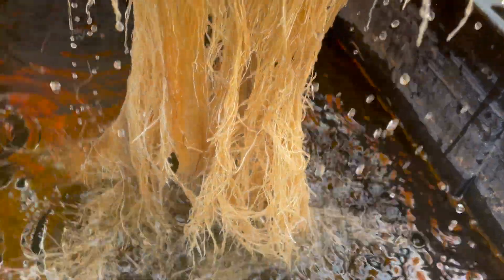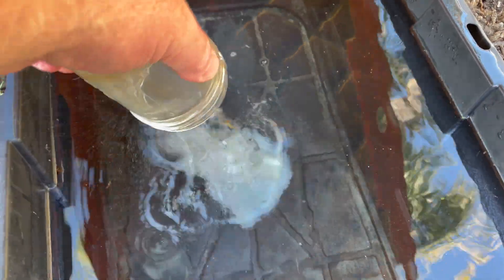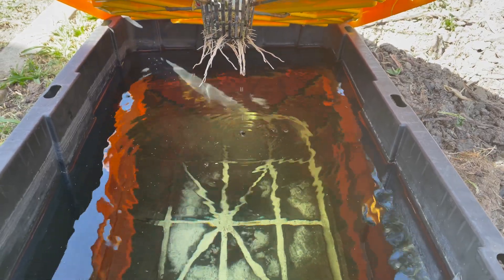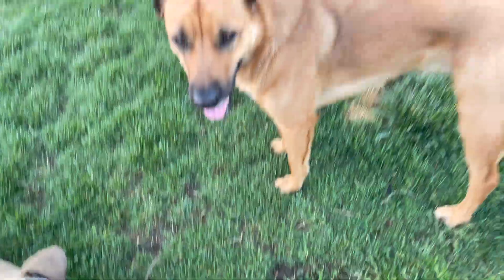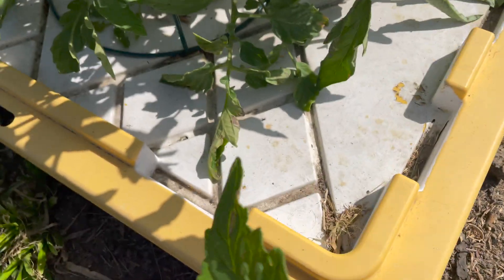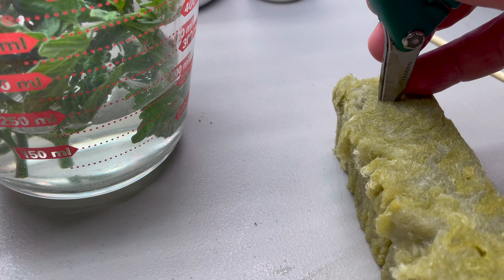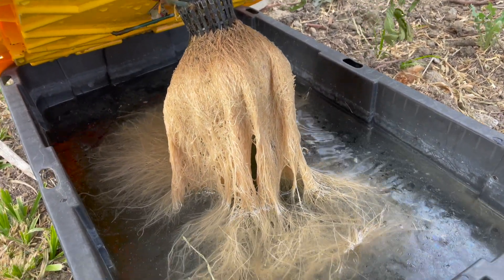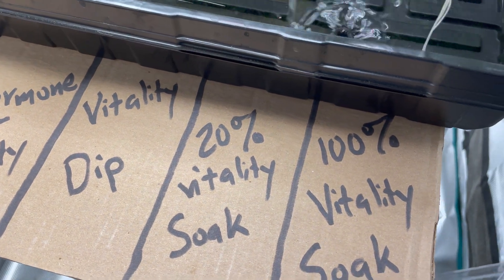I took cuttings to replace the one that was lost.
Worms vs Hormones!  The heat took it from me before it's time.  Luckily the plant's scion was ready to renew itself.  I tested six ways of starting clones.

Vitality is rich in water soluble plant nutrients, trace minerals, plant hormones, and beneficial microbes.  It’s excellent for propagation, reviving struggling plants, and works in both soil or hydroponics. It can even balance hydroponic water, reducing the need to adjust the ph. You can use less nutrients, keep reusing the water AND see healthier growth.  Vitality can Reduce mold in high humidity settings and when growing microgreens.  The many benefits show up long term; use it consistently to see amazing growth.

Strengthen your plants with Vitality and earthworm castings!

For results listed below, once a plant reached 10 visible roots, no further roots were counted.  The hormone seemed to have a small advantage at the start.  The ones soaked in Vitality performed best near completion.

Day 7 (all plants are droopy)
#1 Hormone/Vitality Dip - 10 roots
#2 Vitality Soak 20% - 6 roots
#3 Hormone Dip - 1 root
#4 The rest had no visible roots

Day 9
#1 Vitality Soak 20% - 10 roots and 6 roots
#2 Hormone Dip ties with Hormone/Vitality Dip - 10 roots
#3 Water - 5 roots and 3 roots
#4 Vitality Soak 100% - 8 roots
#5 Vitality Dip - 0 roots

Day 11
#1 Vitality Soak 20% - 10 roots and 10 roots
#2 Hormone Dip - 10 roots and 8 roots
#3 Water - 10 roots and 6 roots
#4 Vitality Soak 100% - 10 roots and 1 root
#5 Hormone/Vitality Dip - 10 roots
#6 Vitality Dip - 2 roots

Day 13
#3 Vitality Soak 100% - 10 roots and 4 roots
#4 Hormone/Vitality Dip ties with Vitality Dip - 10 roots
#5 Water - 10 roots and one plant lost to mold

Day 15
#1 Vitality Soak 20% - 10 roots and 10 roots and plant is growing with dark green leaves
#2 Hormone Dip - 10 roots and 10 roots with light green leaves
#3 Vitality Soak 100% - 10 roots and 7 roots and plant has dark green leaves
#4 Hormone/Vitality Dip - 10 roots and 5 roots
#5 Vitality Dip ties with Water - 10 roots

Day 17
#1 Vitality Soak 20% - 10 roots and 10 roots and plant is large with dark green leaves
#2 Vitality Soak 100% - 10 roots and 10 roots and plant is growing with dark green leaves
#3 Hormone Dip - 10 roots and 10 roots with light green leaves
#4 Hormone/Vitality Dip - 10 roots and 10 roots with light green leaves
#5 Water ties with Vitality Dip - 10 roots with light green leaves

I think the APERA INSTRUMENTS AI316 Premium Series PC60 5-in-1 tester worked great.